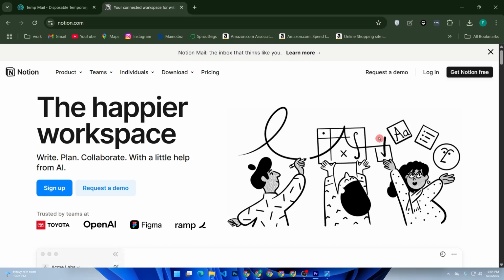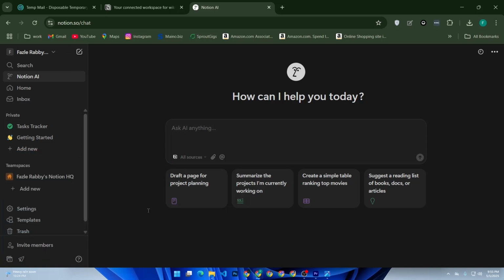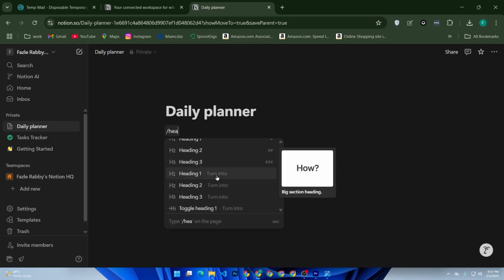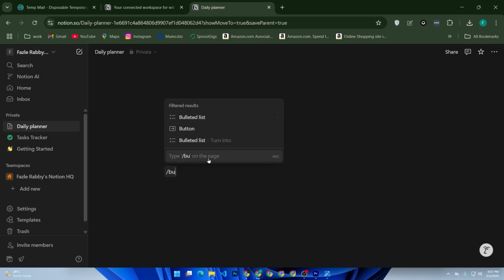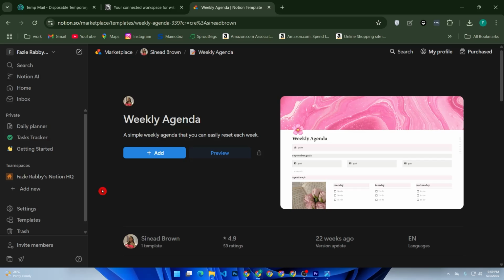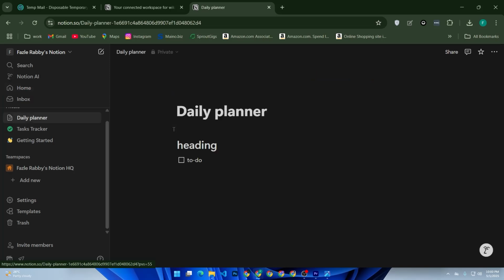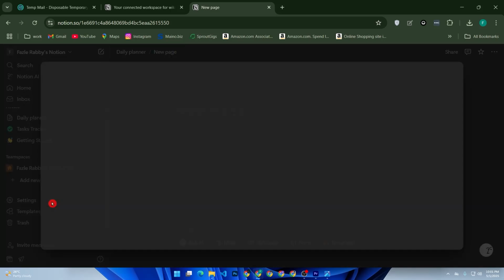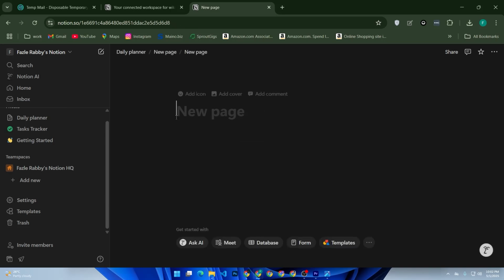Tutorial Notion - 2025 | How to Use Notion for Beginners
In this video, we dive into a comprehensive Notion tutorial to help you get started with this powerful productivity tool. Whether you're managing tasks, projects, or organizing notes, this guide will show you the basics of Notion and how to make the most of its features. Learn how to create databases, design templates, and optimize your workflow in just a few simple steps!